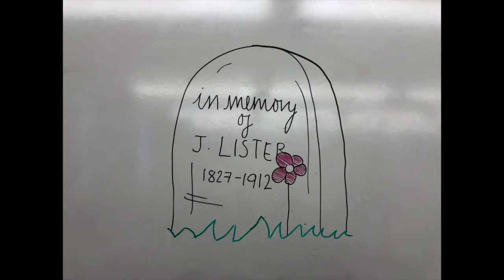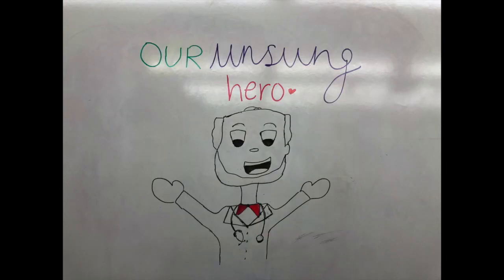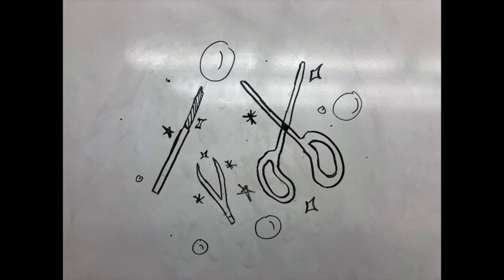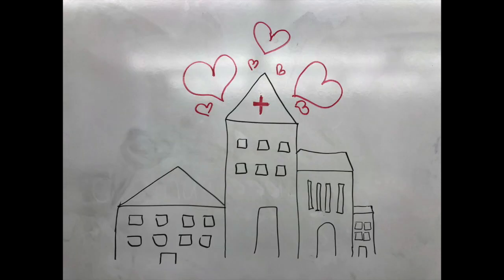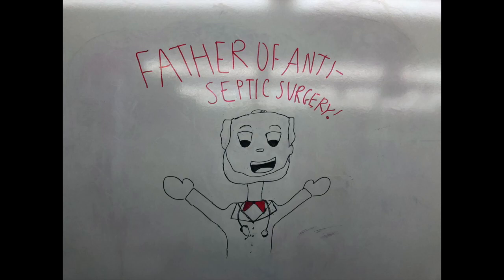Joseph Lister: Unsung Heroes of Science 2019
By Arushika & Kesavi from London